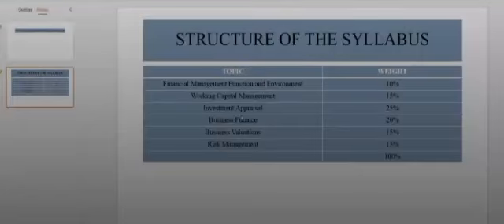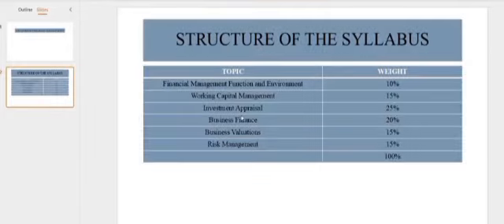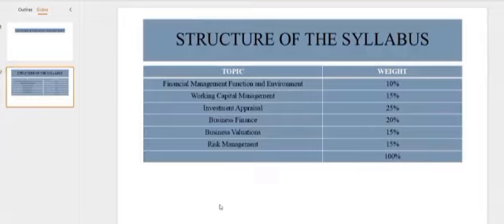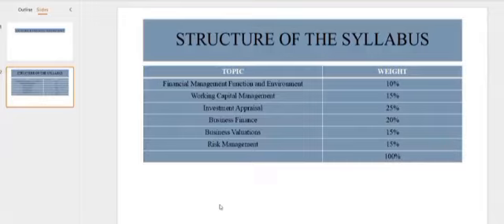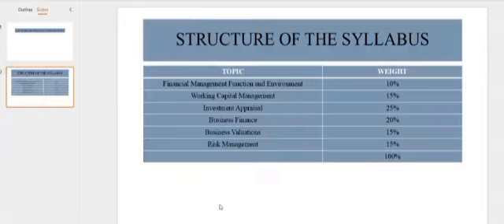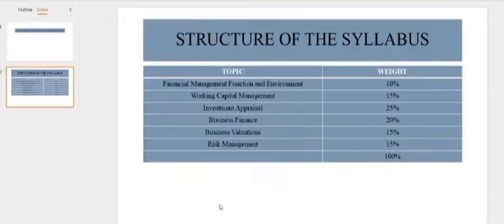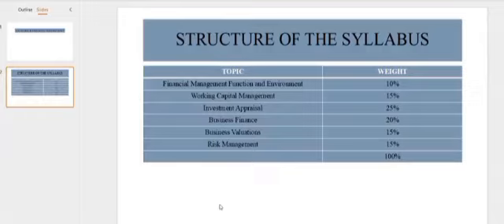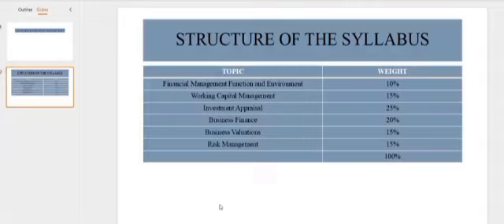STRUCTURE OF FINANCIAL MANAGEMENT SYLLABUS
Hello everyone
In today's video am taking about
ICAN  FM Financial Management
Covers Key Topics: Financial Environment, Working Capital, Investment Appraisal, Business Finance, Valuation, Risk Management
Welcome to a comprehensive breakdown of Financial Management (FM) for ICAN and business students. This video dives deep into all the major areas of FM, giving you the tools you need to understand, apply, and master the financial principles that drive modern business decisions.
 Chapters Covered:
 A. Financial Management Function & Environment (10%)
Purpose of finance in business
Corporate objectives & stakeholder conflicts
Not-for-profits vs for-profit financial goals
Financial markets & economic policies (tax, interest rates)
 B. Working Capital Management (15%)
Working capital cycle & liquidity
Inventory & receivables management (EOQ, JIT)
Funding short-term needs
 C. Investment Appraisal (25%)
NPV, IRR, ARR, and Payback period explained
Adjusting for tax, risk & inflation
Leasing vs buying, capital rationing decisions
 D. Business Finance (20%)
Sources of finance (short-term vs long-term)
Cost of capital (WACC, CAPM)
Islamic finance principles (Sukuk, Murabaha)
Financing MSMEs (crowdfunding, angel investors)
 E. Business Valuations (15%)
Valuation methods: asset, income & cash flow-based
Valuing shares and bonds
Efficient Market Hypothesis (EMH)
 F. Risk Management (15%)
Foreign exchange and interest rate risks
Hedging tools: forwards, options, swaps, FRAs